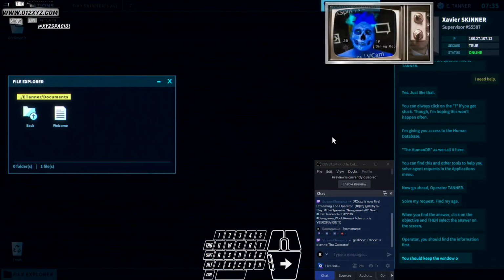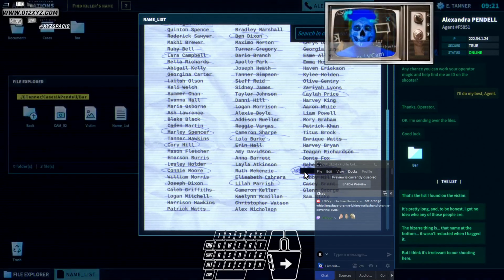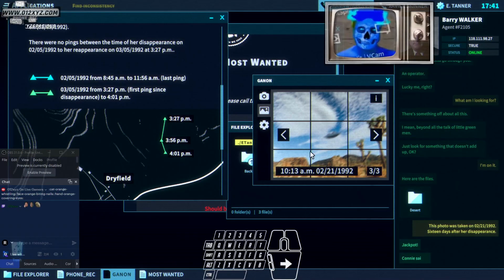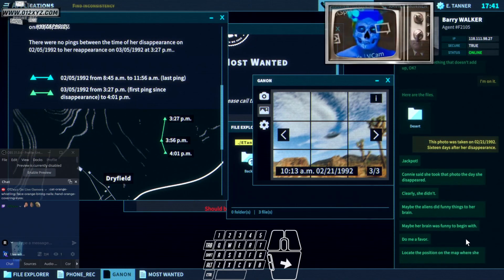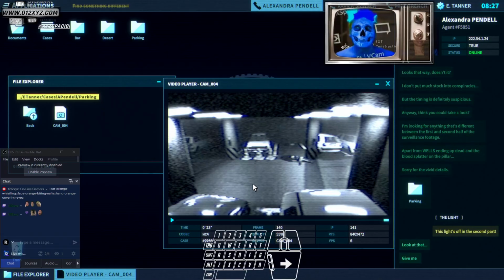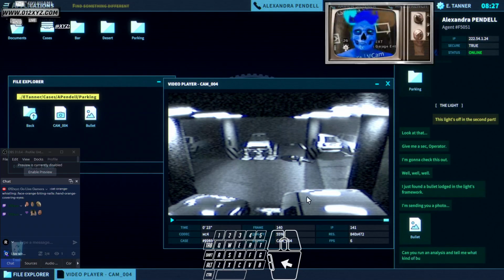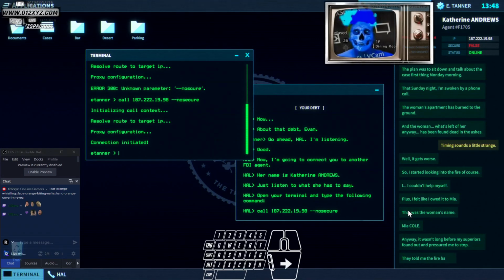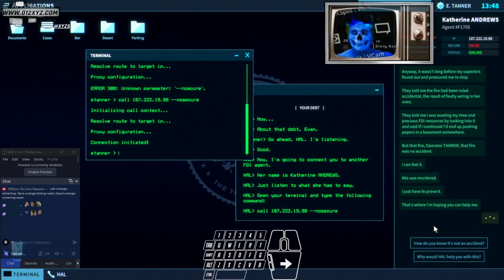1Game: [18|12] @0xXyzs - TheOperator 'NewgameCareer' 'Level01Jobs' Y85628Sa10UTC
"GAME GRAPHIC, DISPLAY, CONTROL, AUDIO AND CONCEPT ALL ARE VERY GOOD. IT GETS ME TO START WELL-LEVELED IN A HARD CAREER OF INSPECTION AS A DETECTIVE OPERATOR. I'M EXPECTIN MORE CHALLENGIN JOBS GIVEN BY SUPERIORS SO THAT I CAN MAKE BETTER VIEWPOINT. I'M MORE THAN READY TO CONTINUE THE WORK." - XYZS, OP, VID1